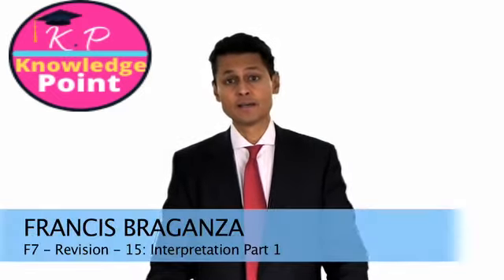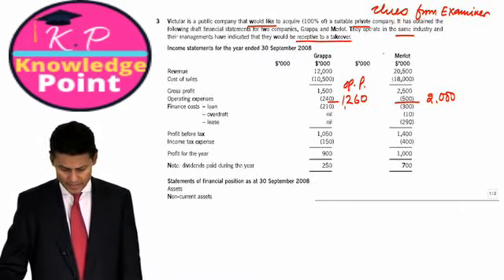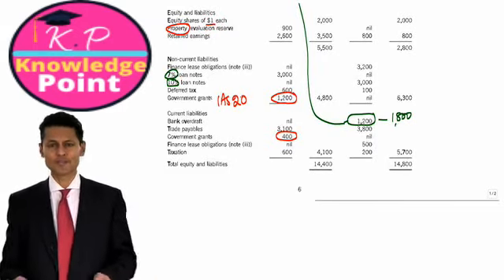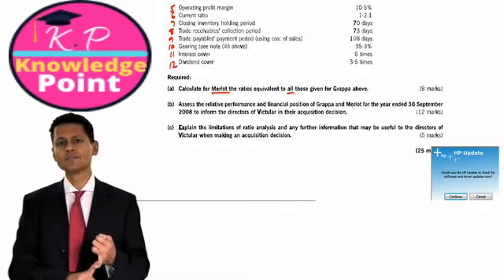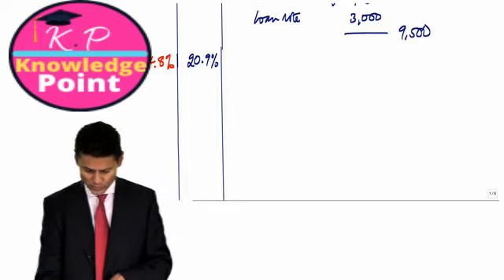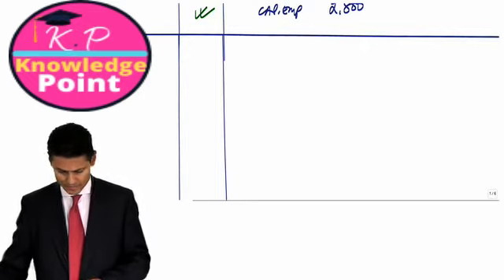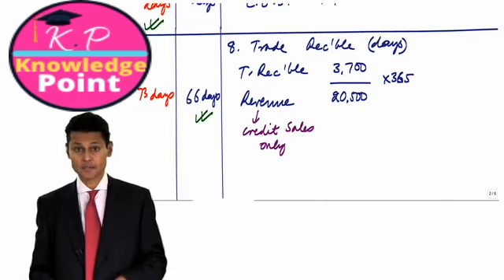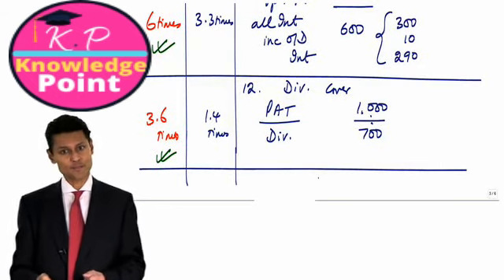ACCA F7 Financial Reporting (FR)Revision Part 15